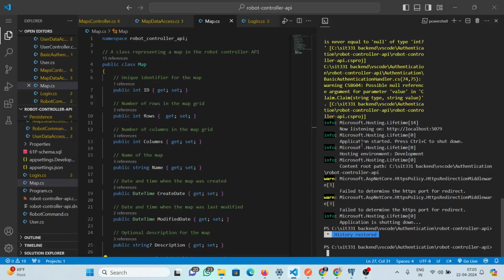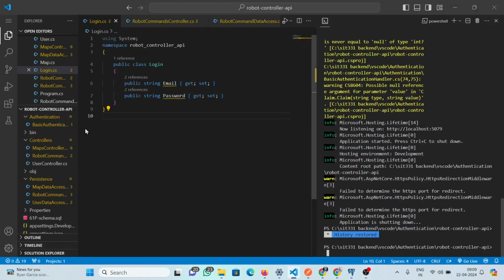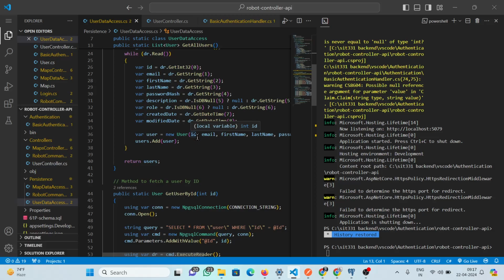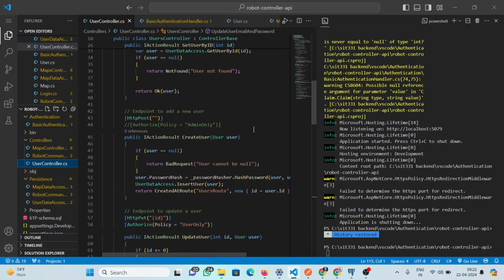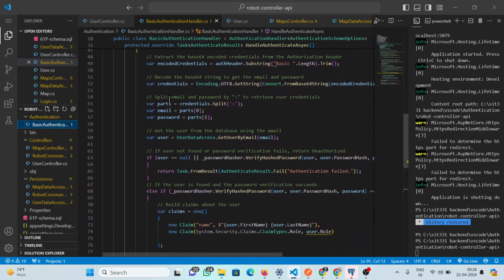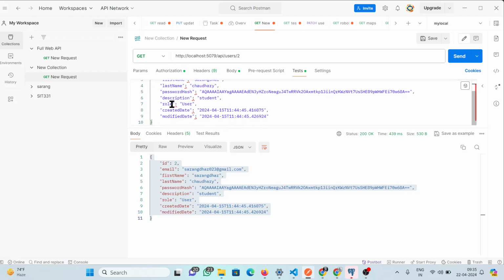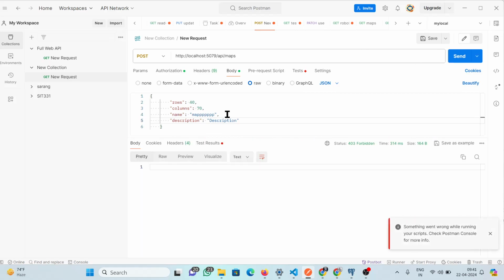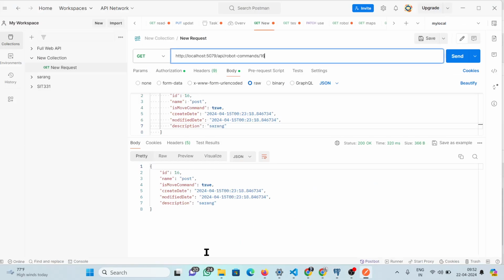authentication and authorization